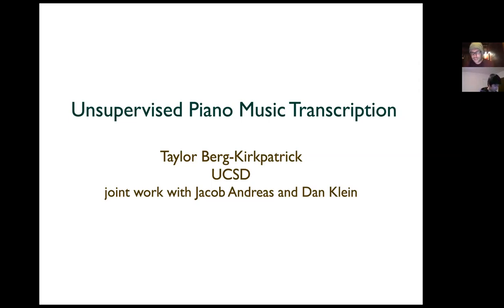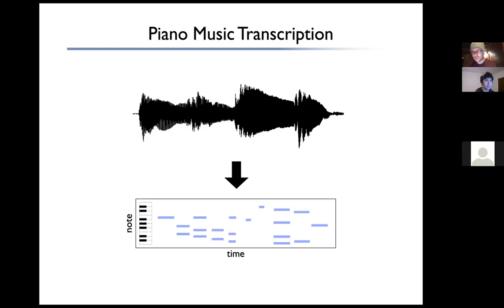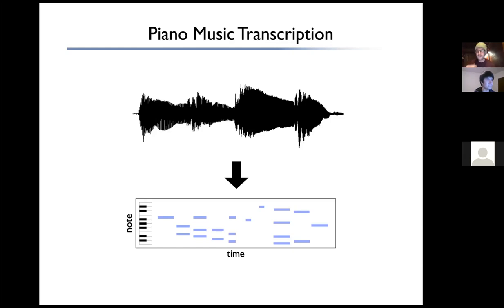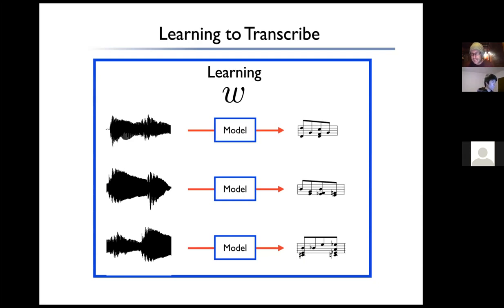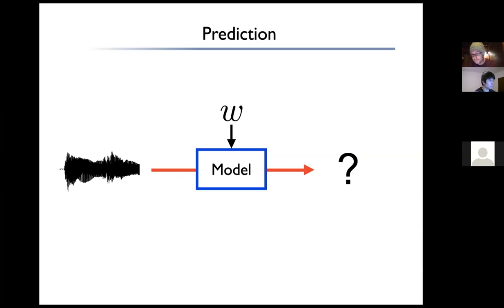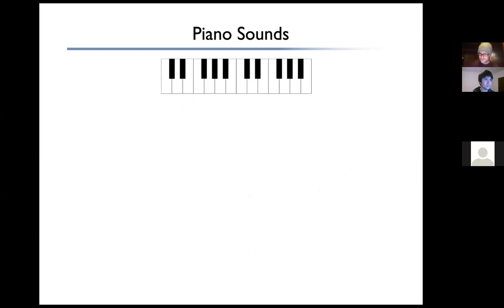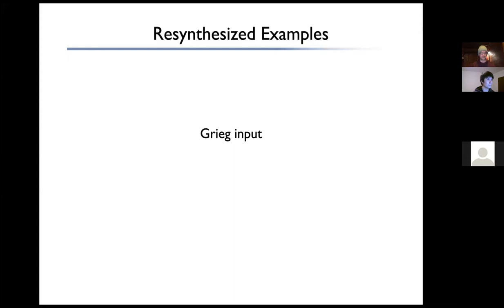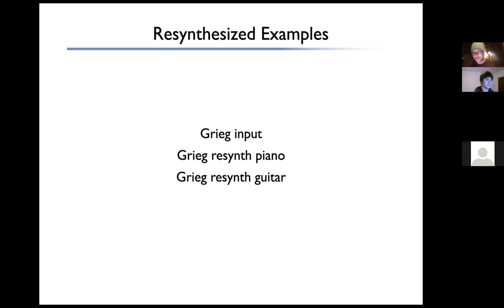Unsupervised Piano Music Transcription | Fall 2020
12/4/20 presentation of UCSD CSE Assistant Professor Taylor Berg-Kirkpatrick's work on unsupervised piano music transcription, which was completed during his PhD at UC Berkeley in collaboration with now-MIT Assistant Professor Jacob Andreas and UC Berkeley Professor Dan Klein. and the transcription software he wrote is open source and free to download